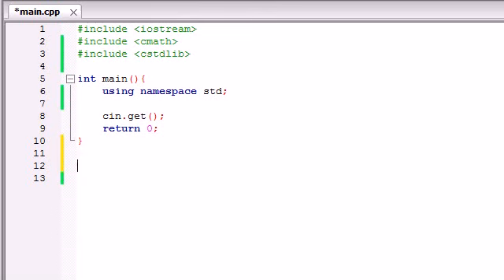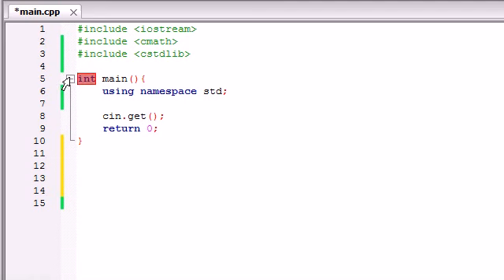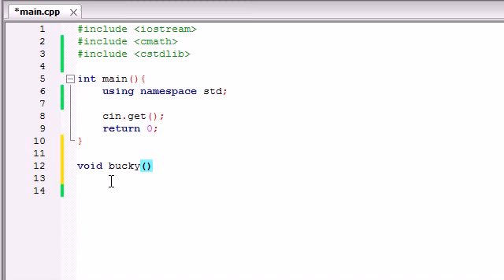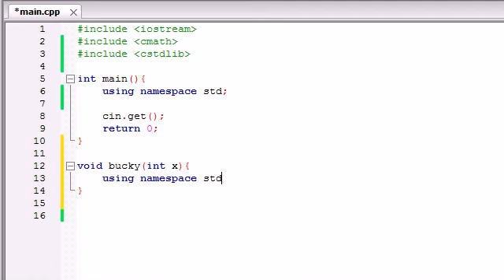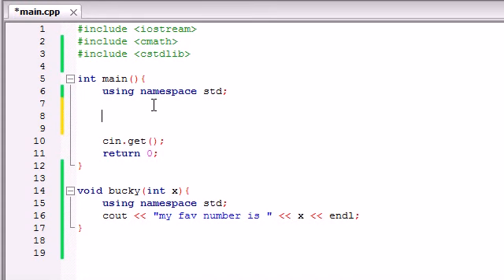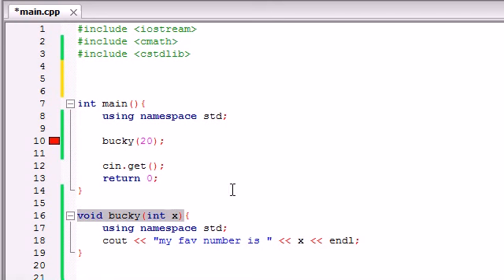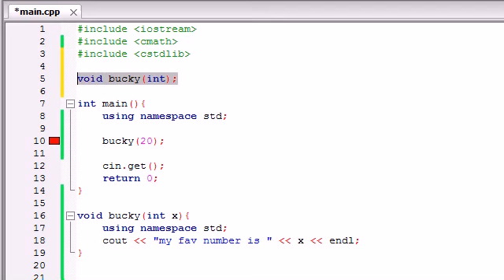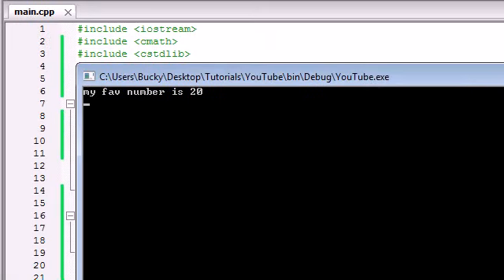C++ 7 Finally Creating Our Own Function! | C++ Tutorial